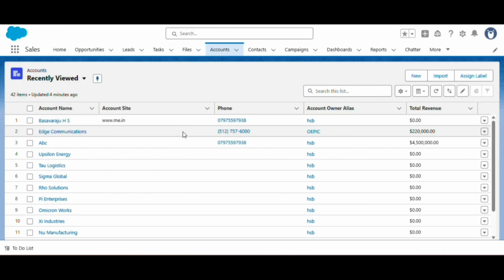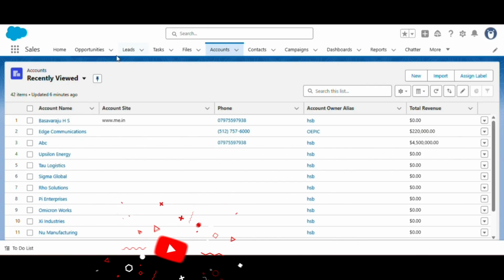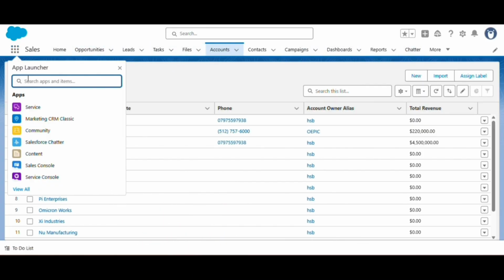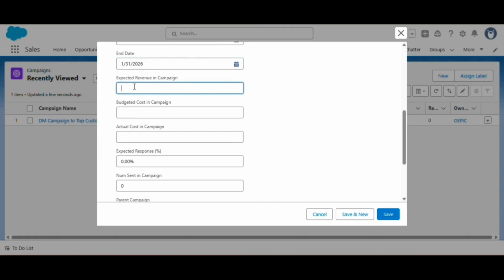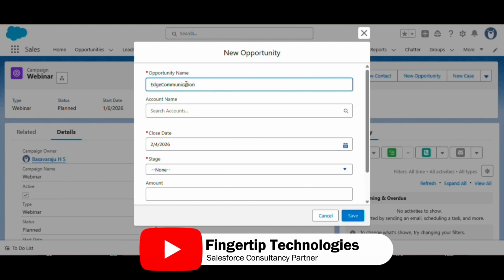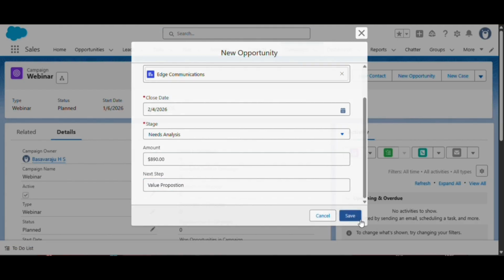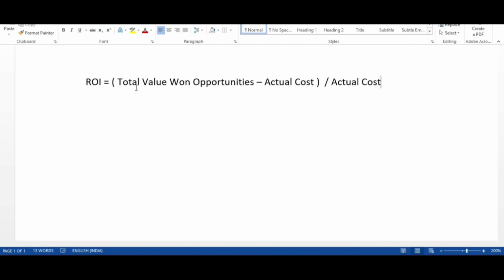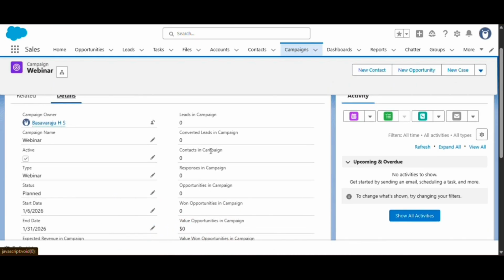Campaigns Explained In Salesforce | Full Tutorial | 2026